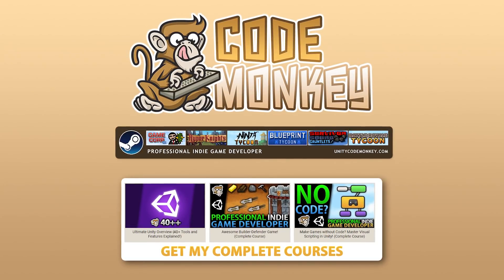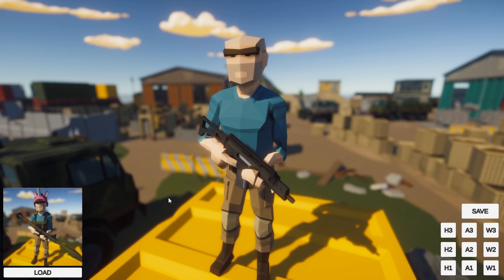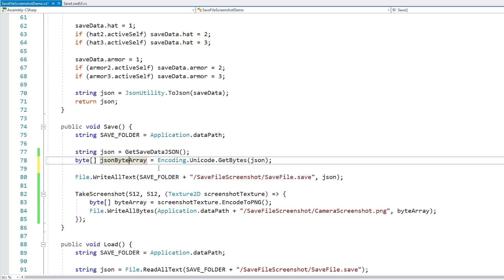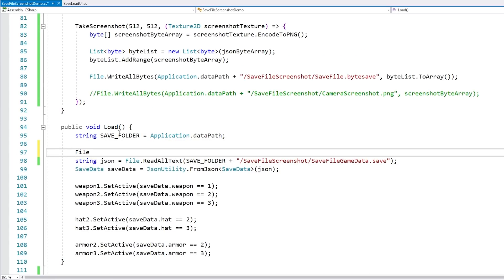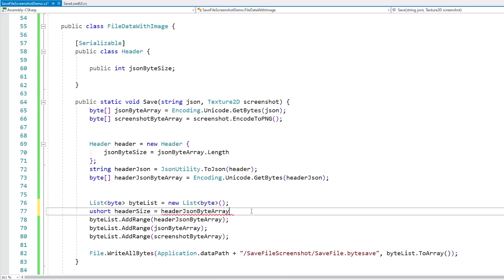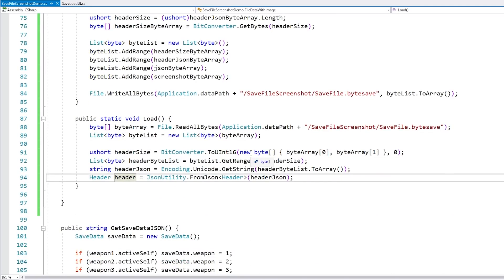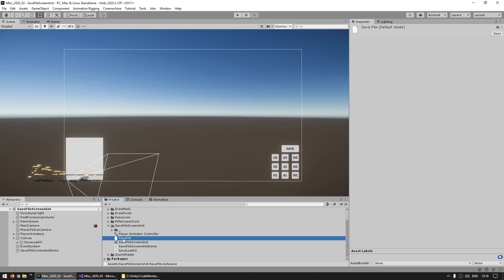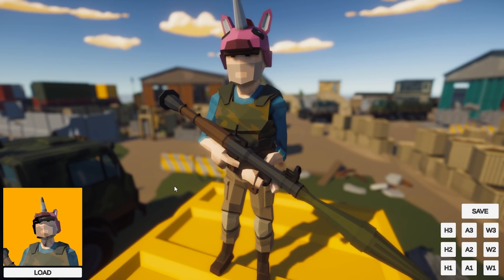How to Save File with Screenshot! (Save System Unity Tutorial)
💬 Learn how to save Game Data plus a Screenshot (or any Image) in a single file.